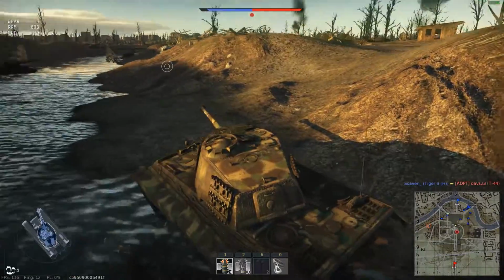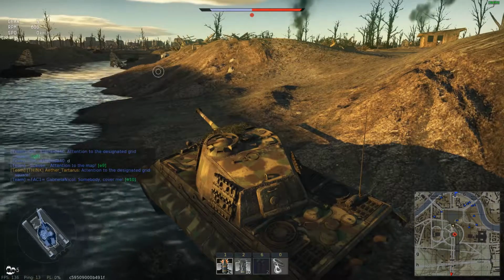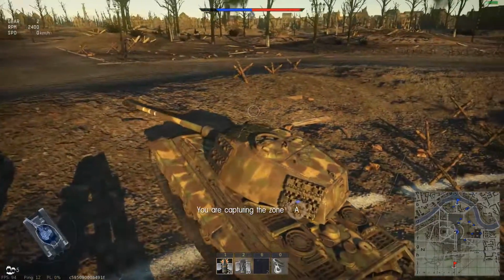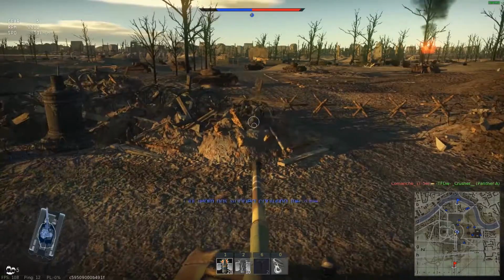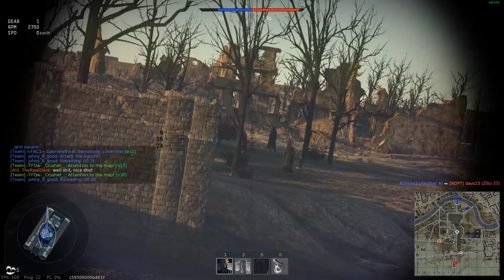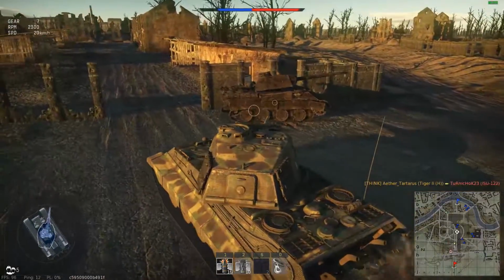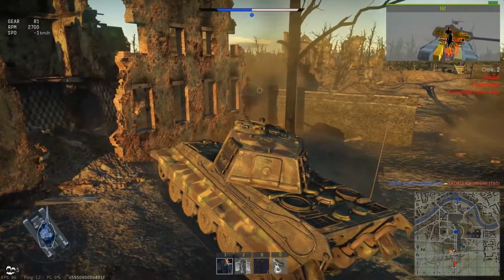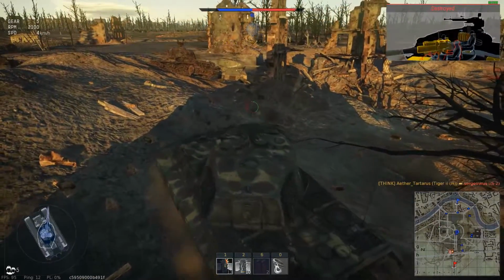War Thunder - Old Faithful - King Tiger II (H)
today i take out the Tiger II (H) for a drive on Berlin as i talk about the Tiger and the normal gameplay commentating, the King Tiger II (H) is one of my old favorite tanks in WT ground forces, although i don't play it too often anymore its still good fun to take out every once in a while

PC specs: I7 4790K , 8GB DDR3 RAM, MSI GTX 970 4GB GPU, coolermaster Hyper 212 EVO CPU cooler